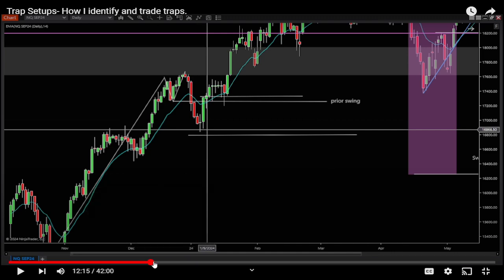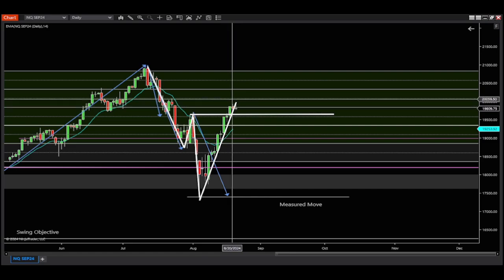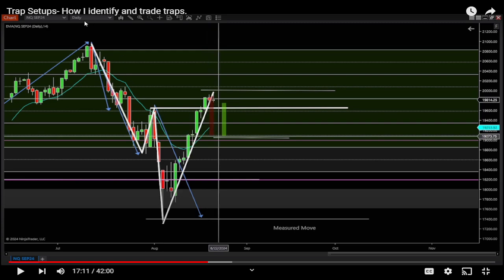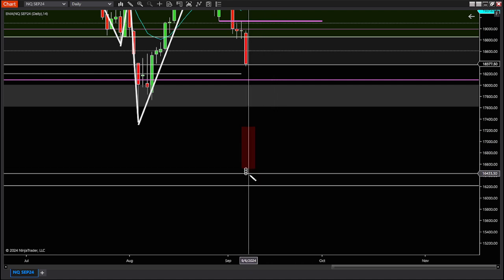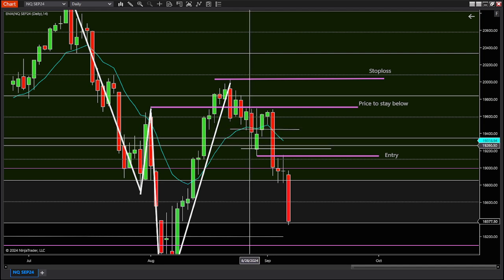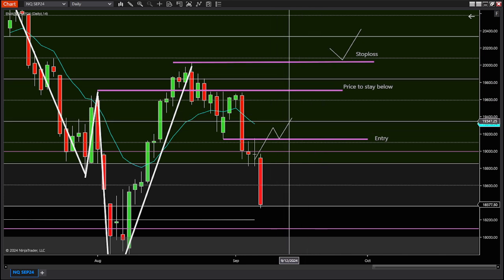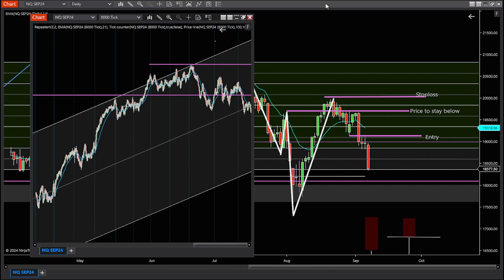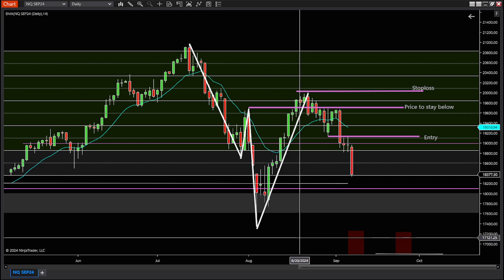How to identify and Trade Traps (RECAP)